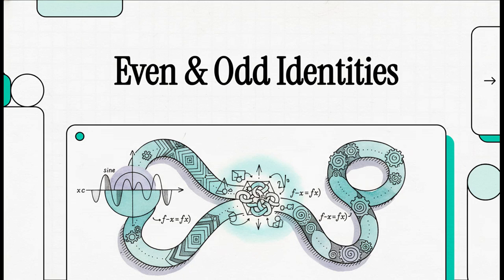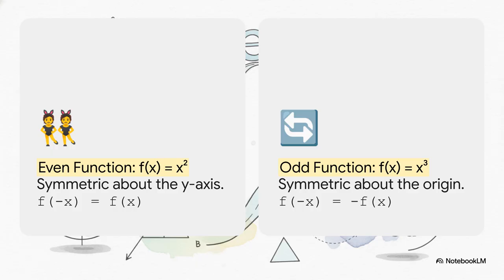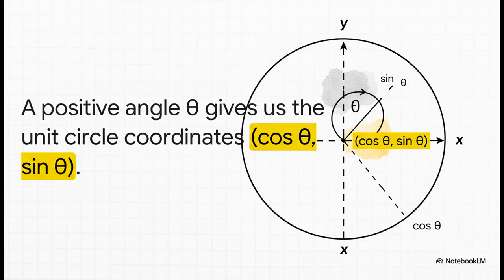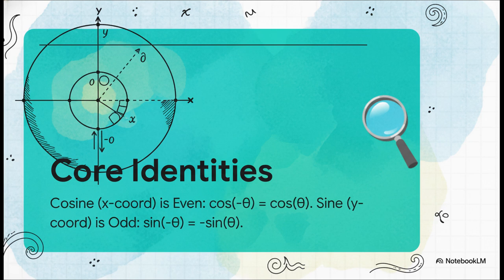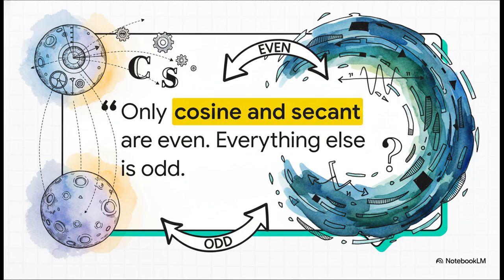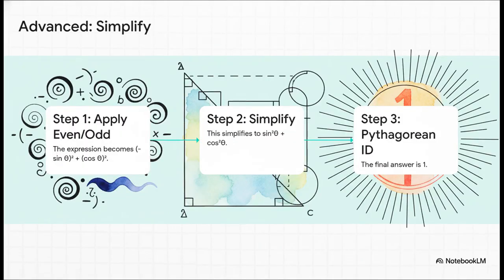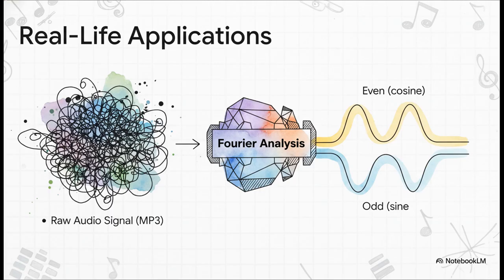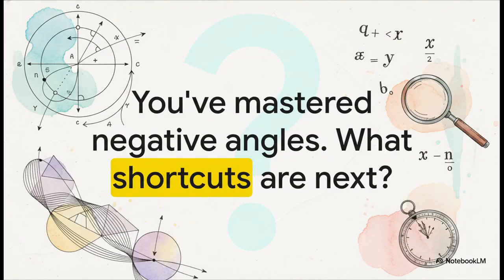Trigonometry 5.5: Even and Odd Identities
Even and Odd Identities — Trigonometry Study Guide (Section 5.5)

This video provides an educational overview of Even and Odd Identities, covering the key concepts, formulas, and worked examples from our Trigonometry course.